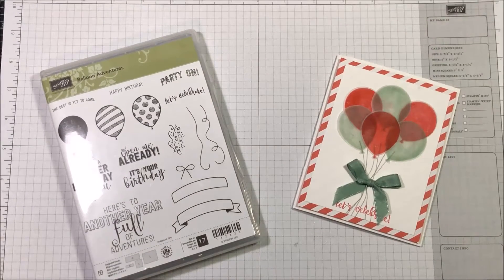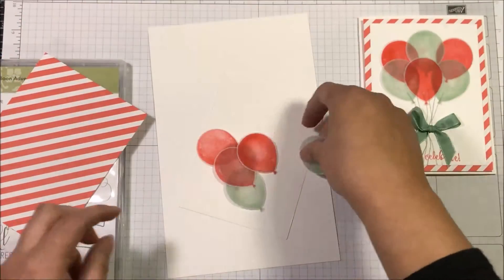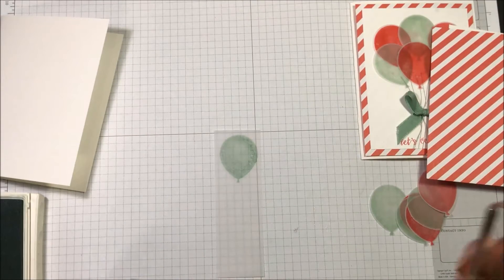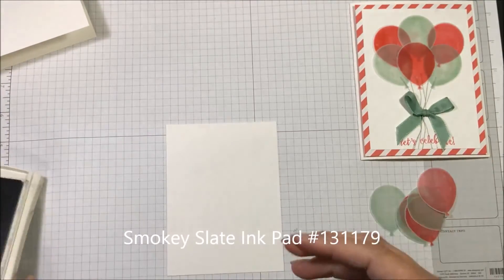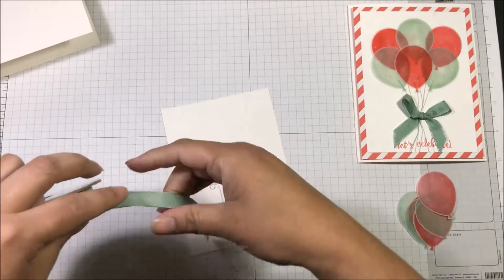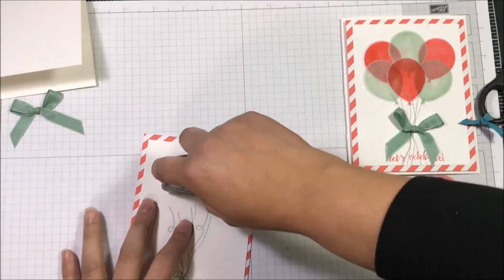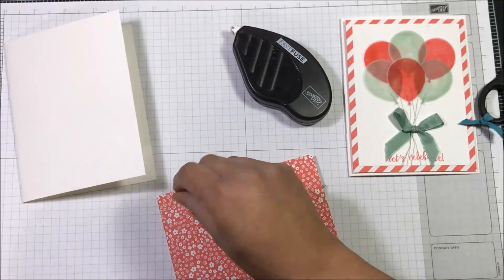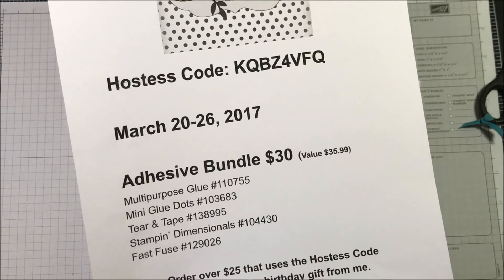Balloon Bouquet Card